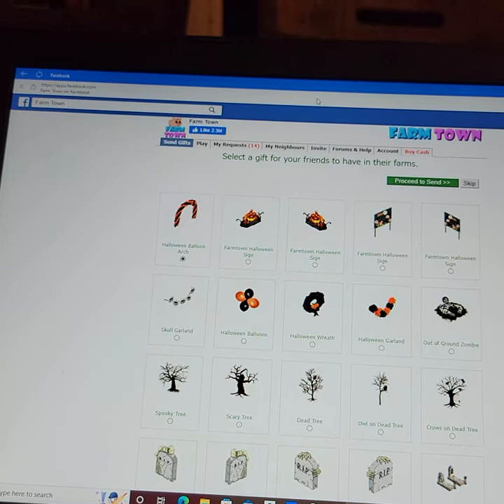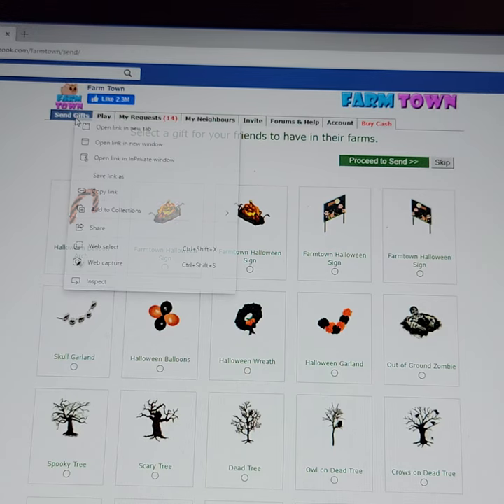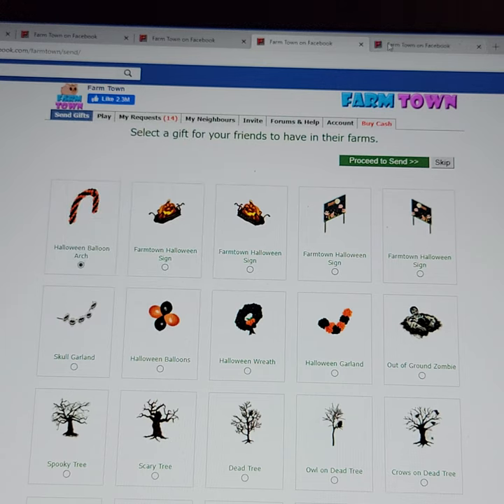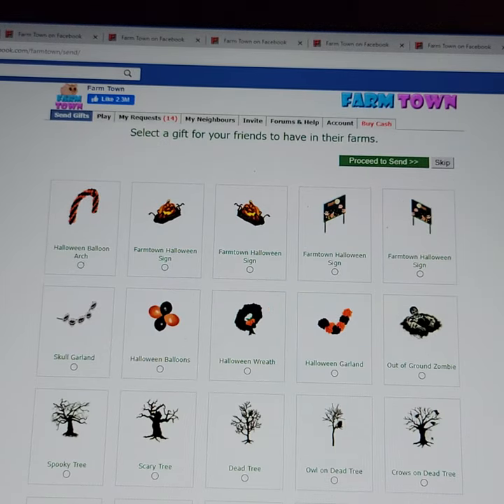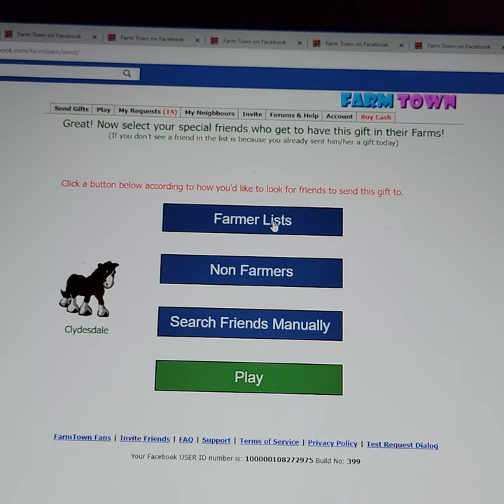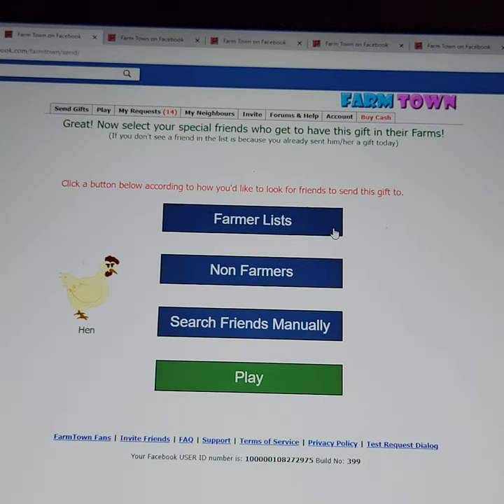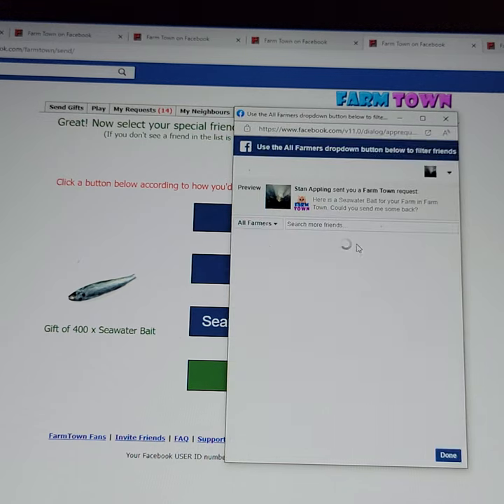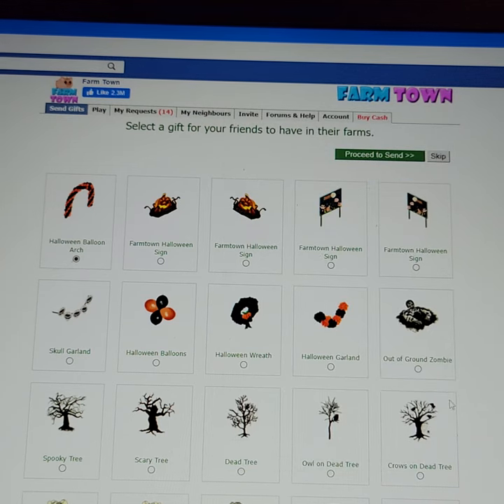Farm Town players - Video showing how to send MULTIPLE gifts.